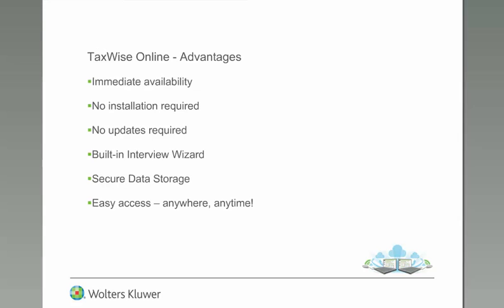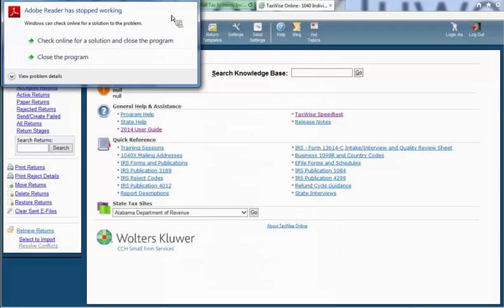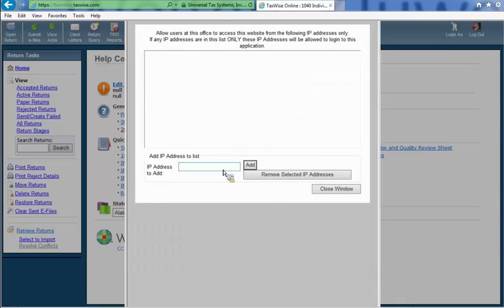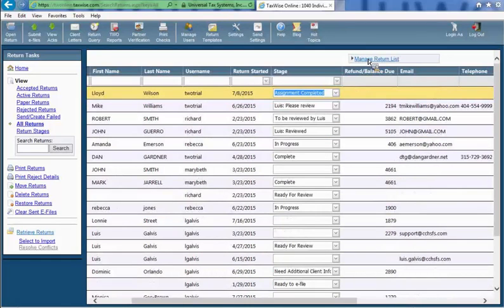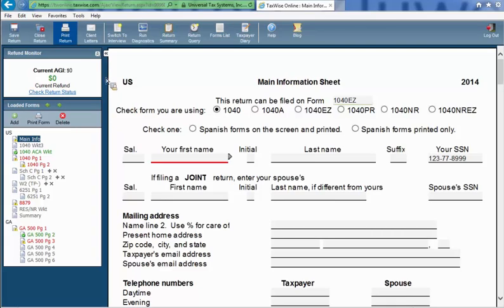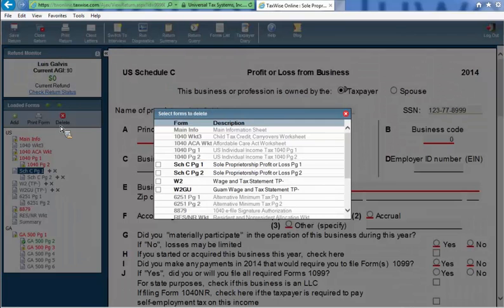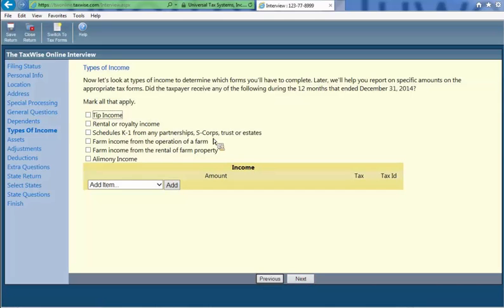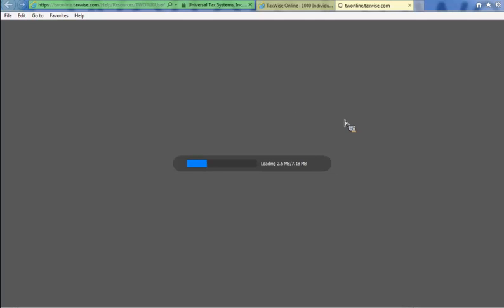TaxWise Online Training Webinar